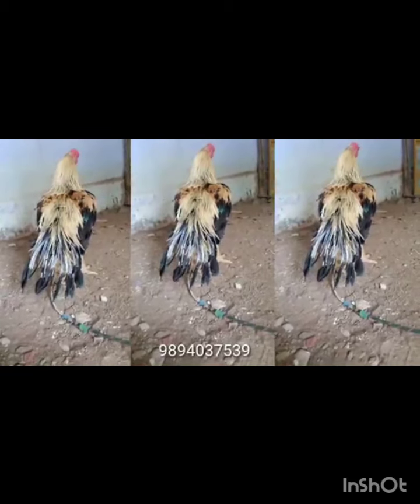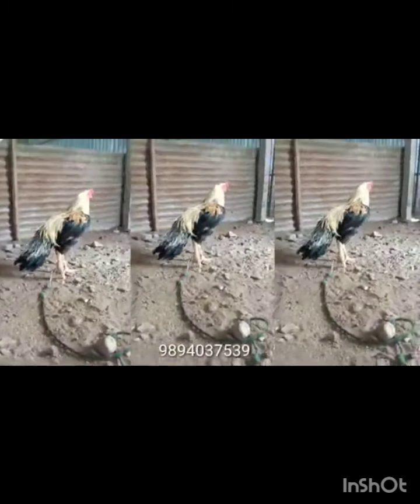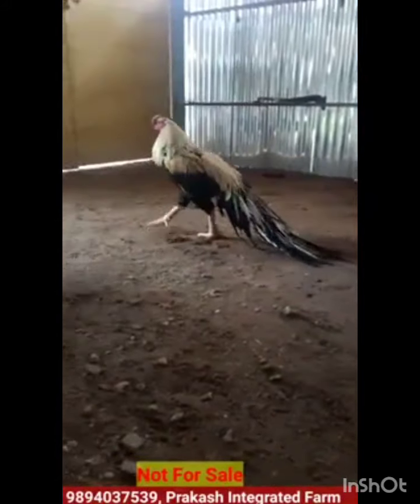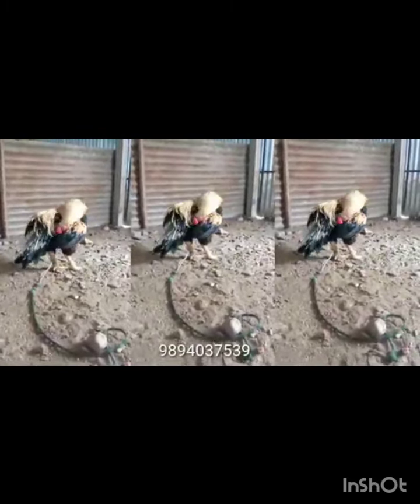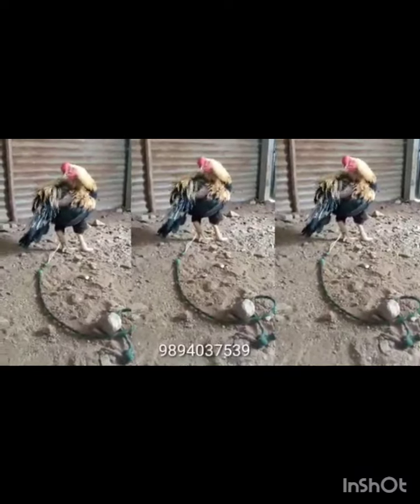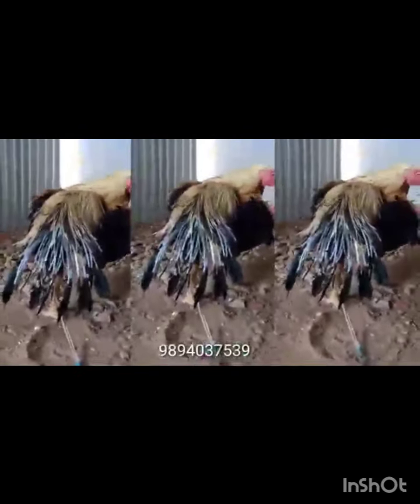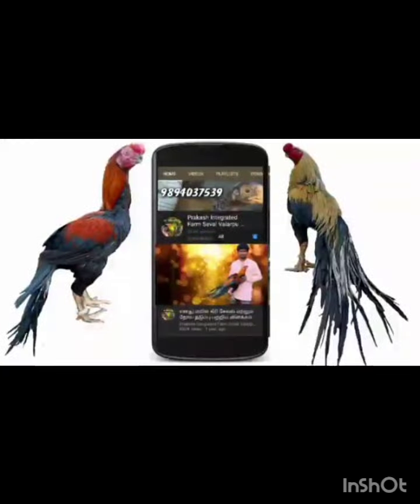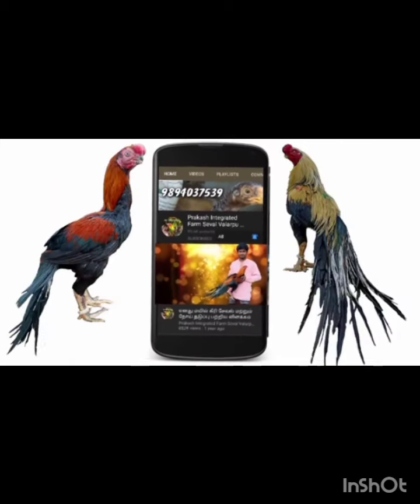நினைவுகள் மயில் சேவல் கதை 2019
கிளி மூக்கு சேவல்,கிளி மூக்கு கோழி,கிளி மூக்கு வளர்ப்பு,கிளி மூக்கு குஞ்சுகள்,கிளி மூக்கு பட்டா,கிளி மூக்கு கன்னி வெடை,கிளி மூக்கு வால் சேவல் கண்காட்சி,கிளி மூக்கு,கிளி மூக்கு சேவல் விலை,கிளி மூக்கு சேவல் வேண்டுமா,கிளி மூக்கு வால் சேவல் வளர்ப்பு,கிளி மூக்கு சேவல் கோழி குஞ்சுகள்,கிளி மூக்கு சேவல் எப்படி வாங்குவது,# கிளி மூக்கு கோழி வளர்ப்பு tips and tricks,கிளி மூக்கு காேழி வளர்ப்பு மற்றும் விற்ப்னை,தலை மூக்கு